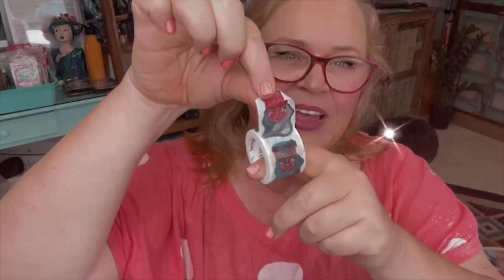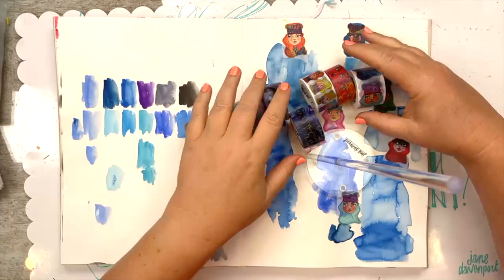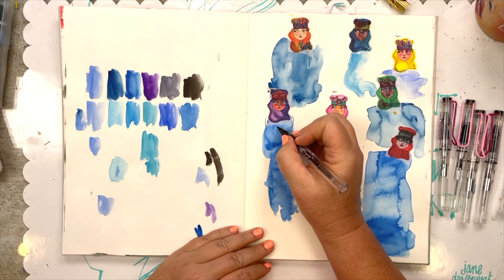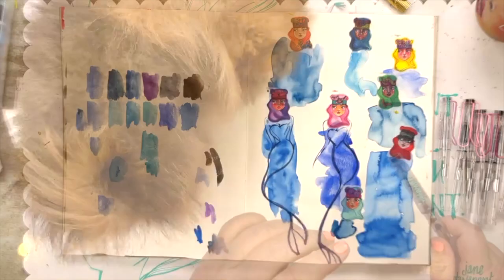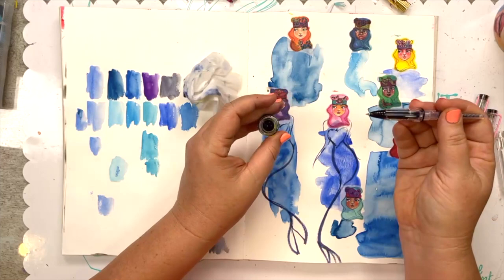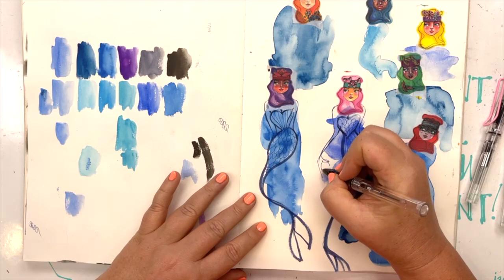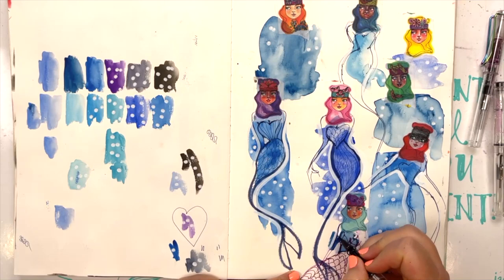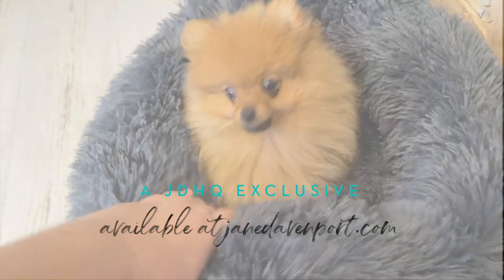Drawing with fountain pens so fab I called them FUNtain Pens!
xoxo
Jane